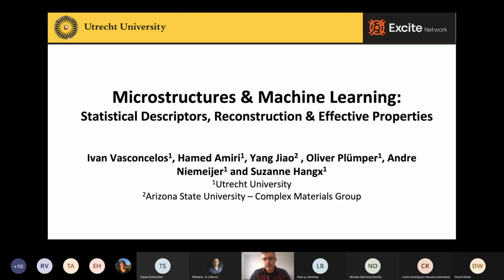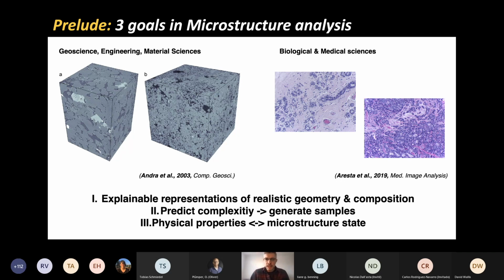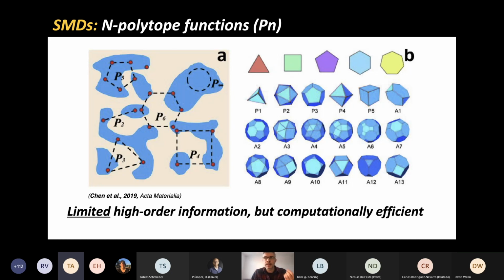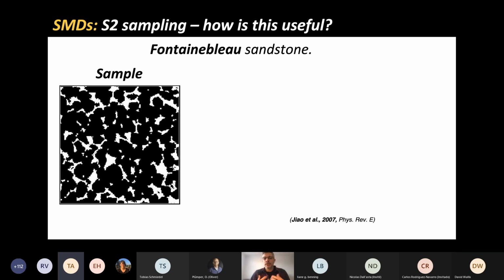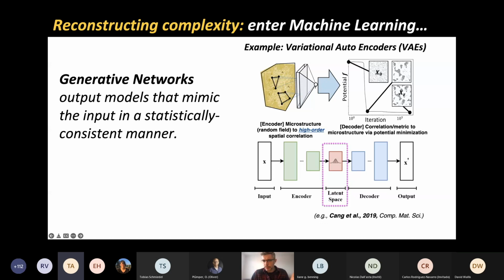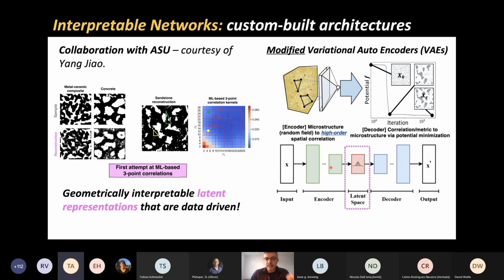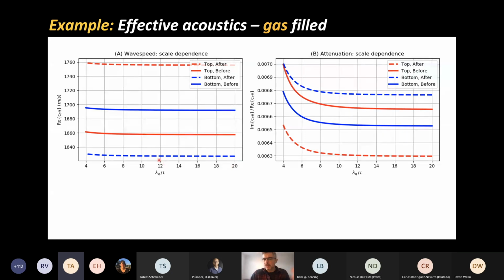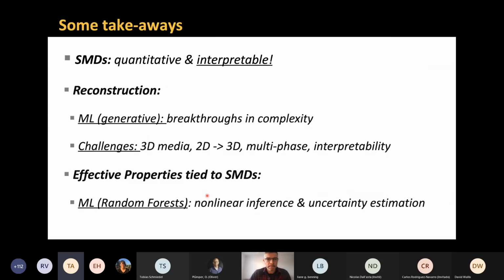EXCITE Workshop 2022: Machine-learning and microstructural descriptors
EXCITE Workshop 2022: Ivan Vasconcelos (Utrecht University): Machine-learning and microstructural descriptors